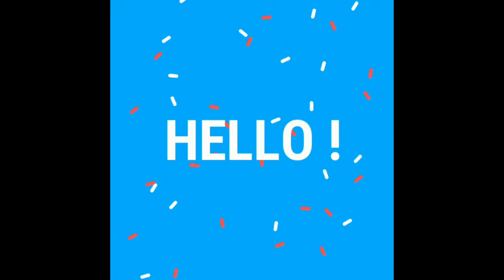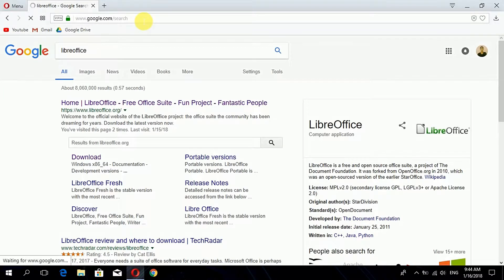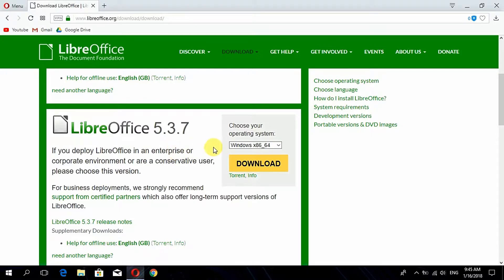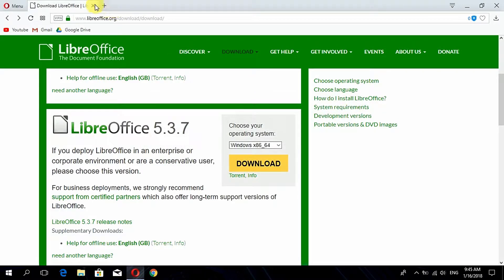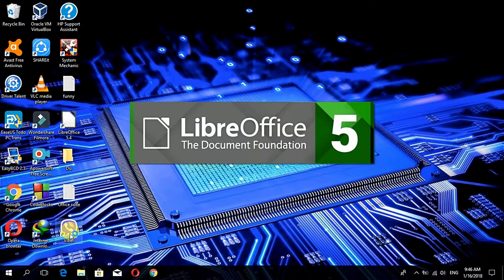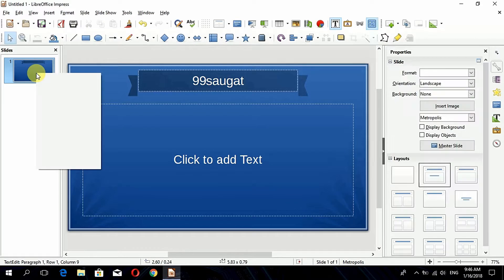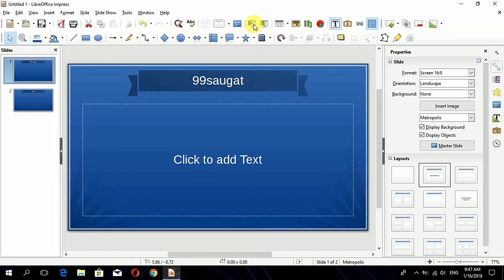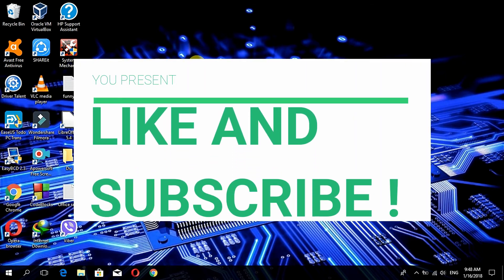GET BEST AND FREE MICROSOFT OFFICE SUITE ALTERNATIVE LIBREOFFICE 5.4 2018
Sorry for the noise in previous video !
I have triggered the problem and solved it !
Hey friends, its a free and easy to use best alternative for microsoft office package. If you cannot buy microsoft office package then you can use it for powerpoint presentation, writer and many more. It is available for windows, mac and linux. I will also show you a little demo on how to use libreoffice !